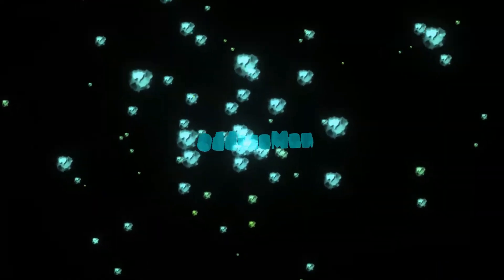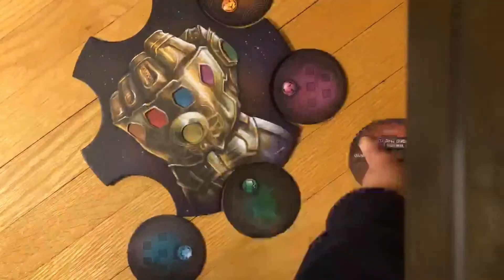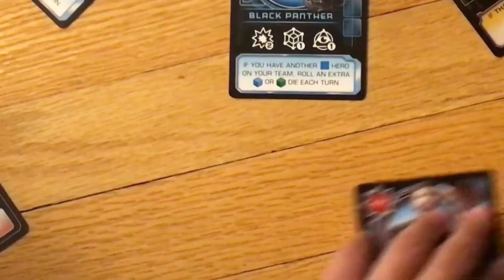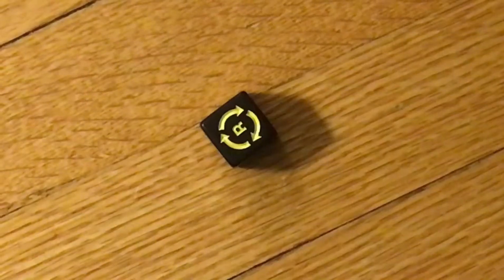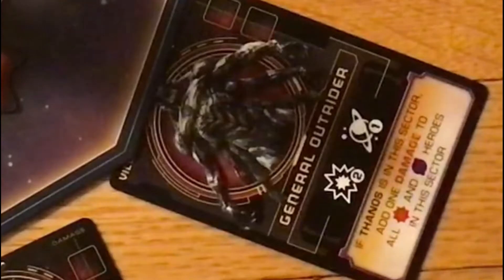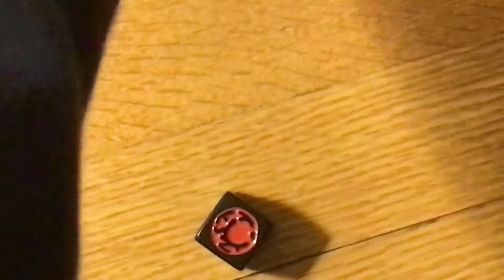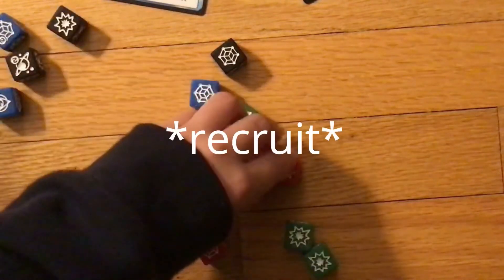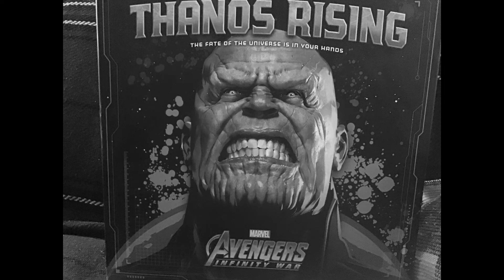Thanos Rising BEST Marvel Fan Gift INFINITY WAR/ENDGAME Board Game All Ages!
Best marvel game.  A game of strategy and never the same each time played.  Has all the MARVEL characters.  I highly suggest this to teenagers and adults.

Thanos Rising is a dice rolling and set collection game for 2-4 players. It plays in about 45-60 minutes. At least if Thanos doesn’t crush you!